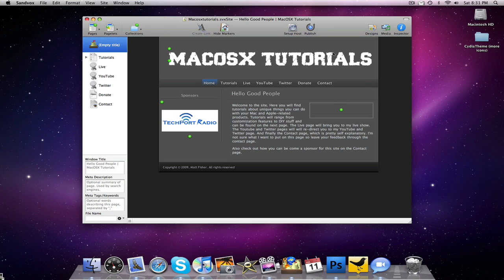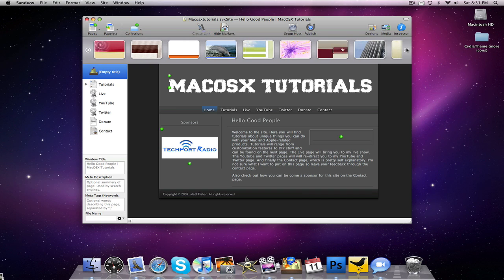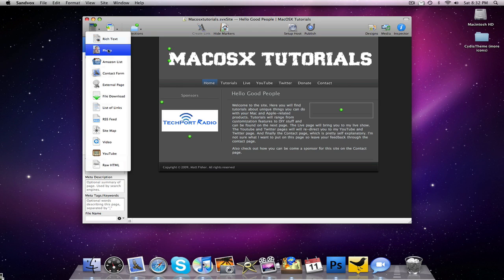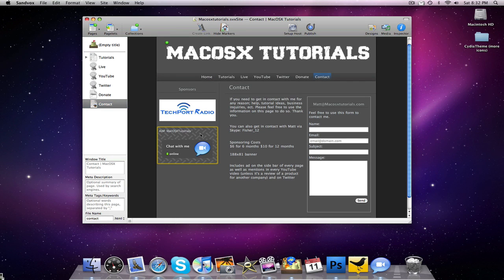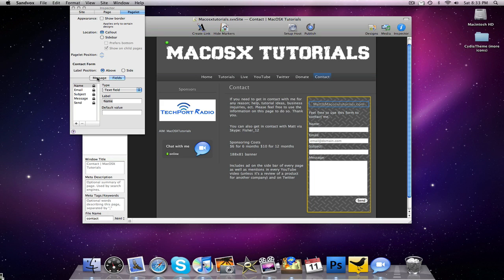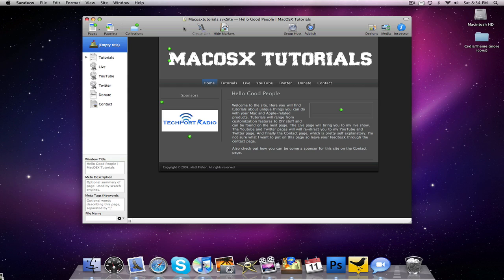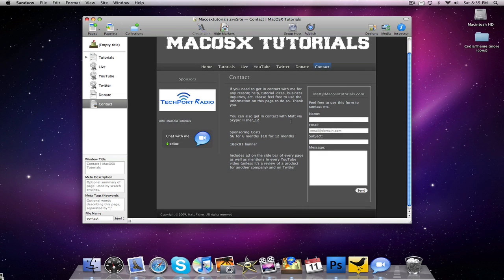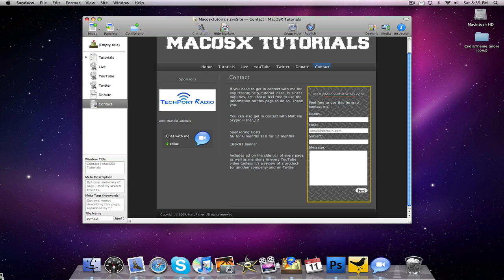How To Make An Amazing Website